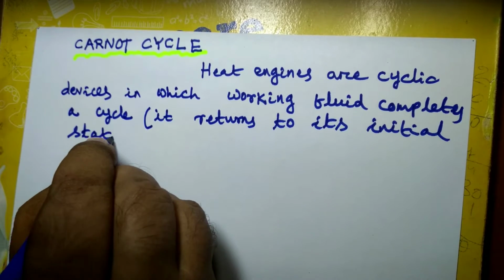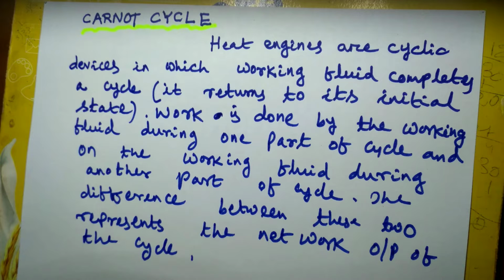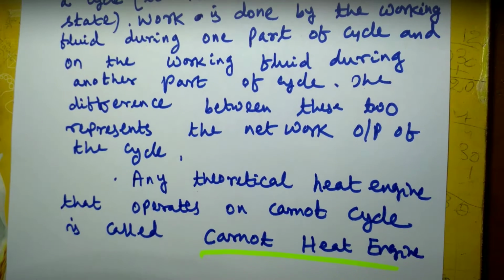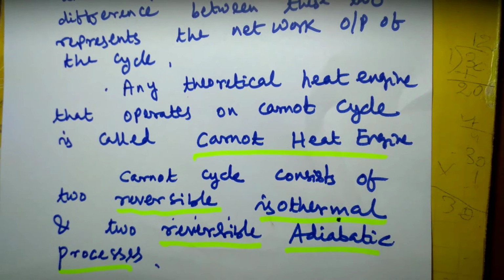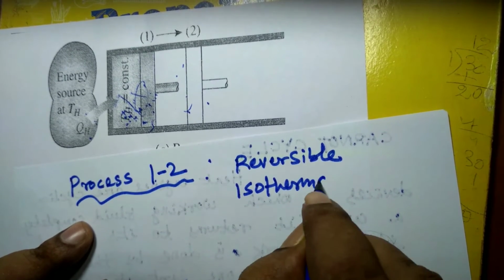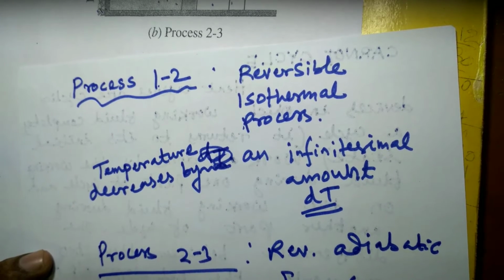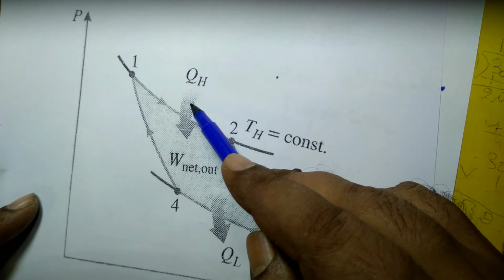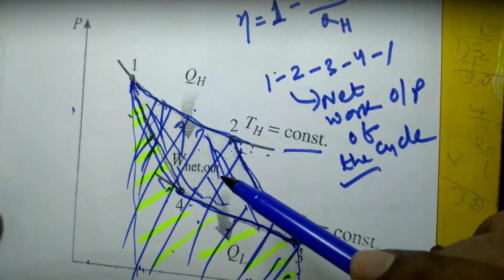Carnot Cycle|Thermodynamics For Both GATE And ESE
In this video lecture,Carnot cycle has been discussed elaborately.How does it work?what are it's various processes? everything has been discussed in detail.concept of heat engine cycle has been discussed at beginning.